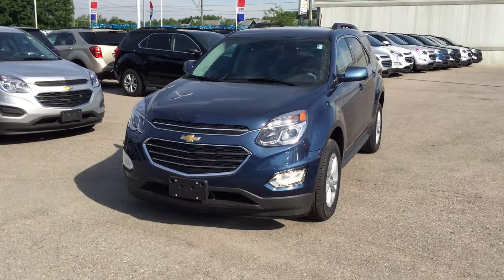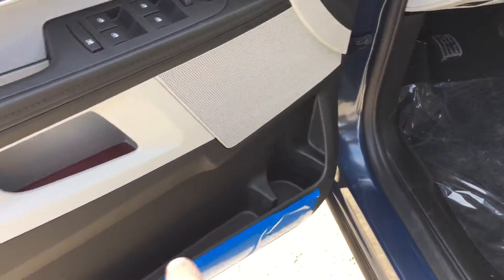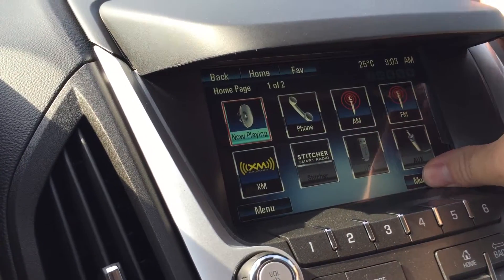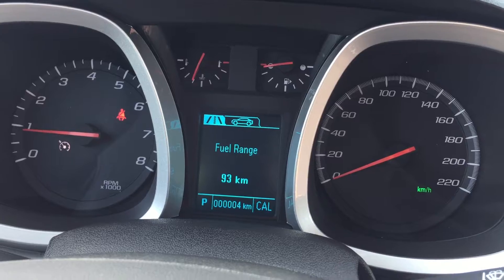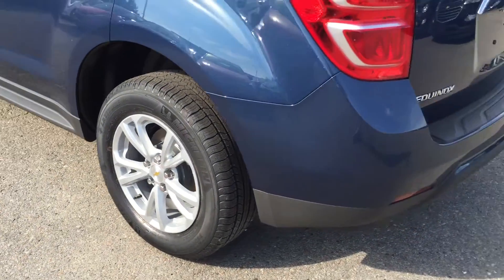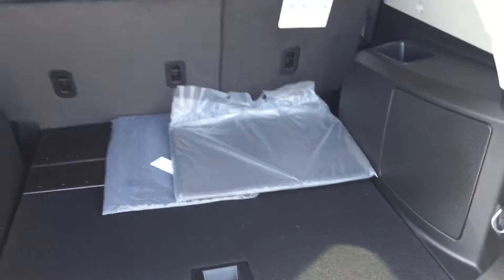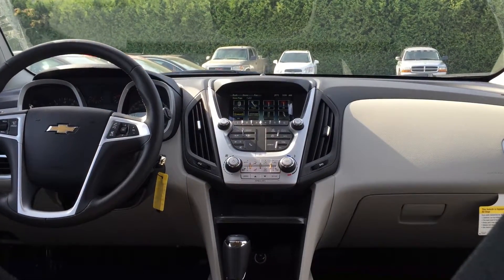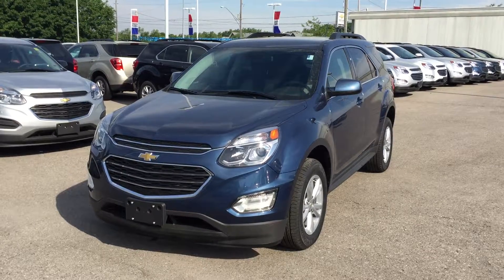2017 Patriot Blue Chevrolet Equinox FWD 4dr LT Roy Nichols Motors Ltd Courtice ON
This is a 2017 Chevrolet Equinox FWD 4dr LT with 6-Speed A/T transmission Blue[GB7,Patriot Blue Metallic] color and Light Titanium/Jet Black interior color.  This video is recorded and uploaded by cDemo Mobile Inspector

Roy Nichols Motors
2728 Courtice Rd
Courtice, ON
L1E 2M7